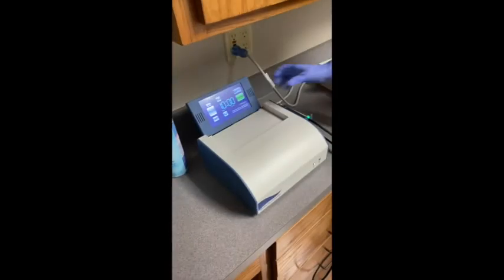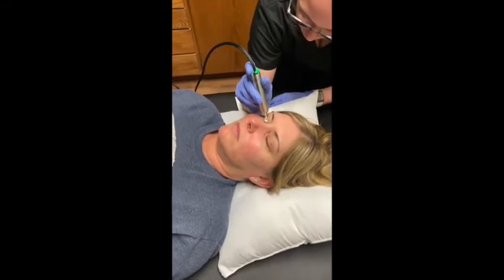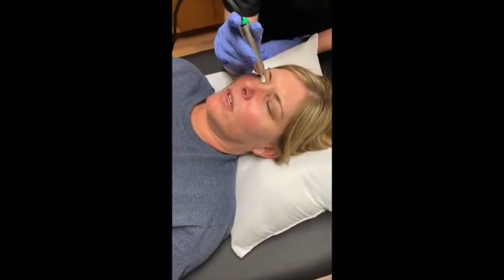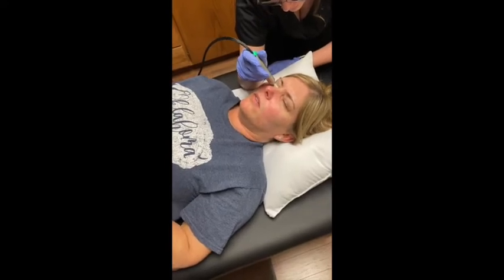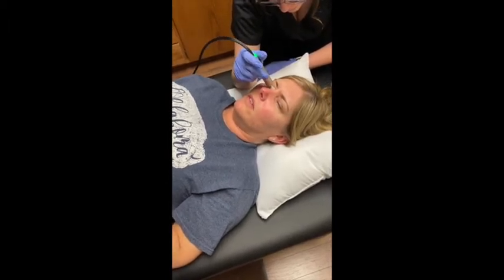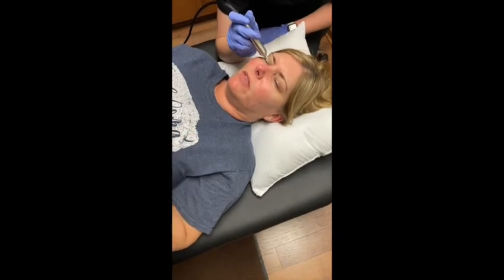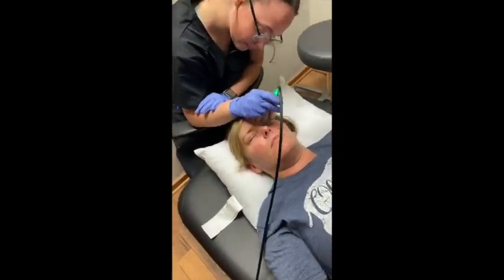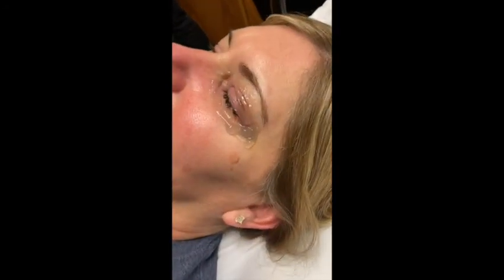Miboflow Testimonial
This is a live demonstration of the Miboflow dry eye treatment and explanation about the treatment and how it works and helps dry eyes. The patient is having this done for the 3rd time during this video. The treatment is non invasive and non painful.